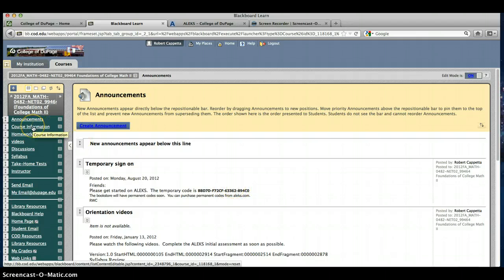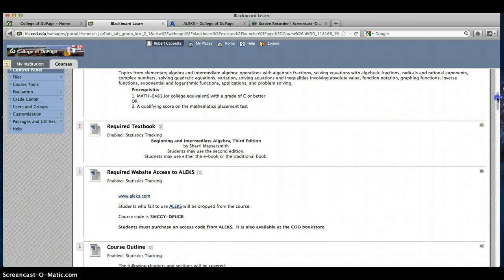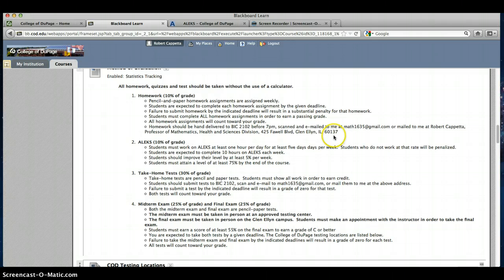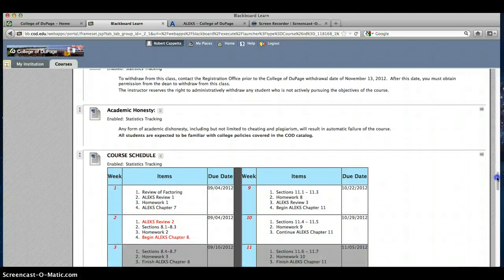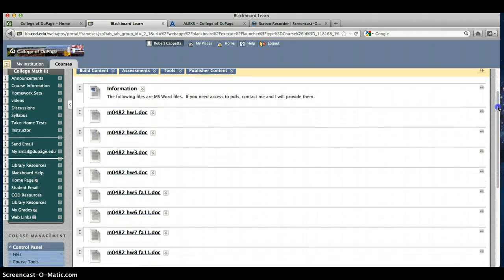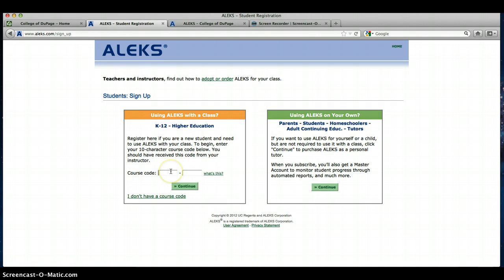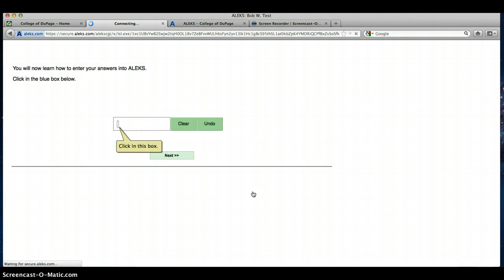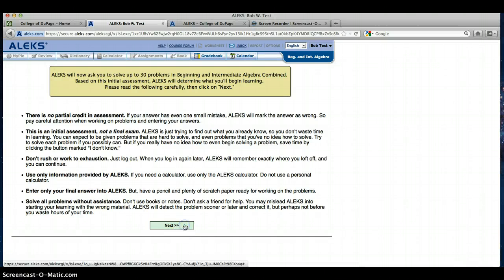Math0482-net02-fa12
This lesson reviews the syllabus and shows you how to get started on ALEKS